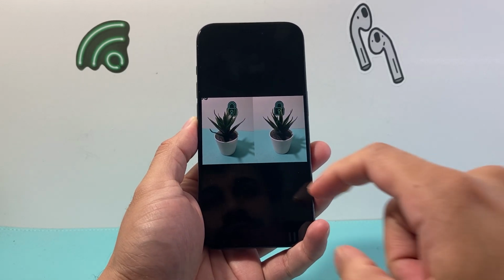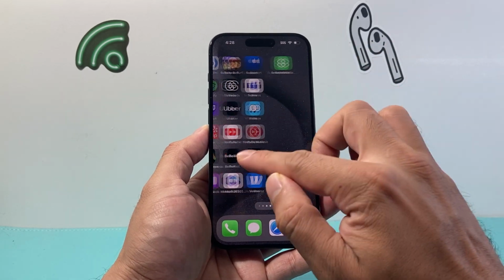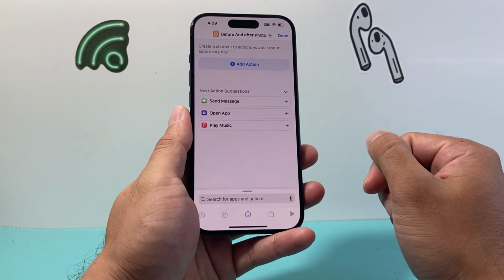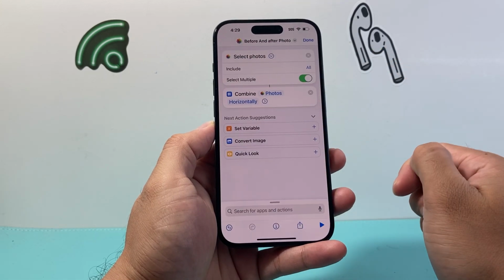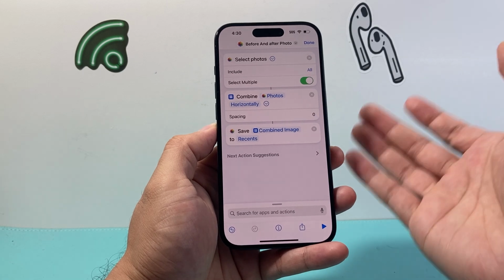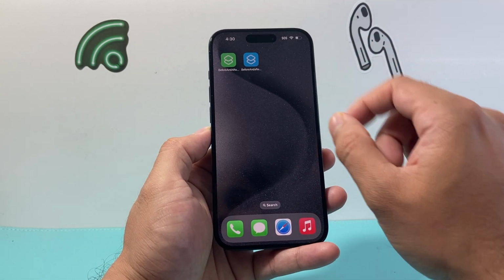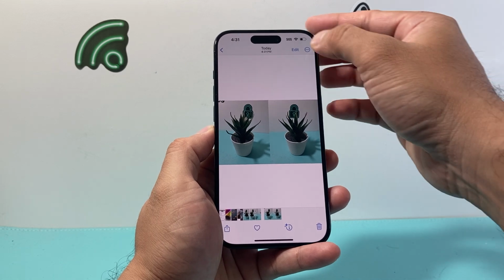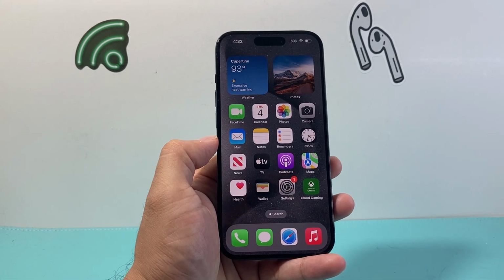How to Do a Before and After Picture on iPhone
Looking to make a before and after picture to compare on your iPhone? In this video we show you how to do a before and picture after collage on your iPhone without any third party apps.